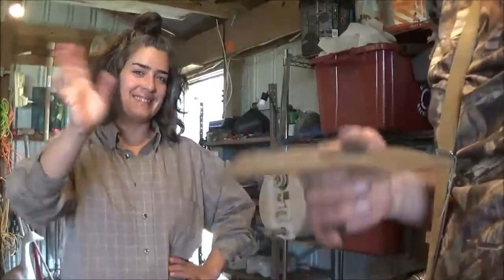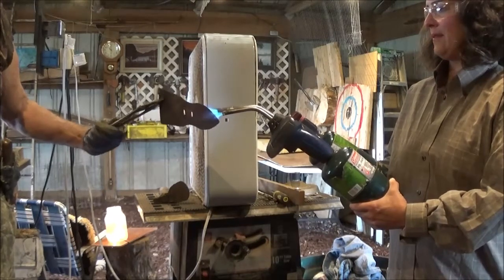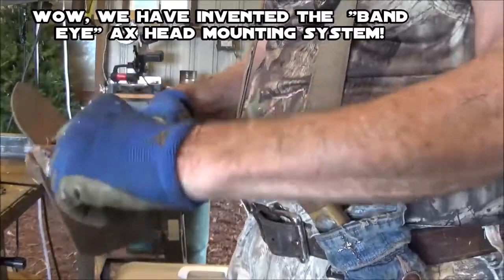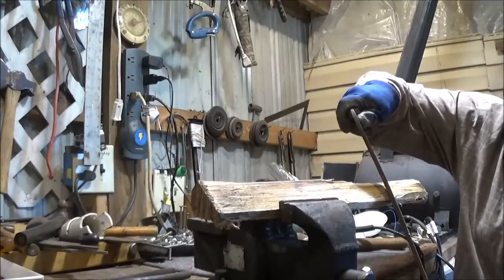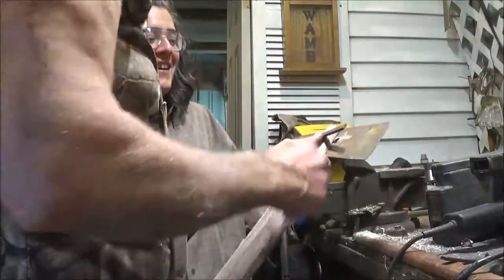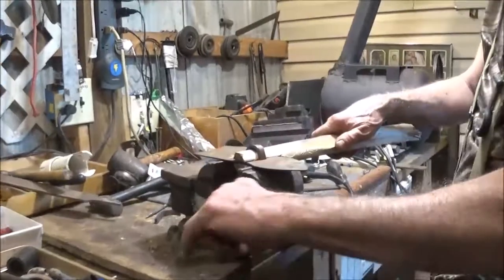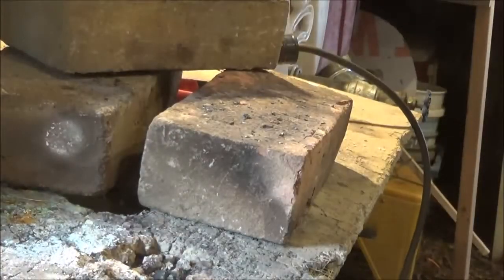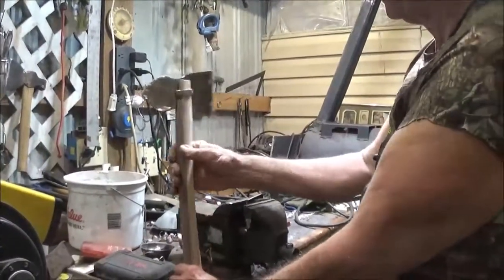MEET MS. AX CATAPULT! THIS EPISODE, A TOMAHAWK BUILD.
PLEASE ENJOY THE LATEST  EPISODE OF
"HANDS ON WITH THE AX CATAPULT